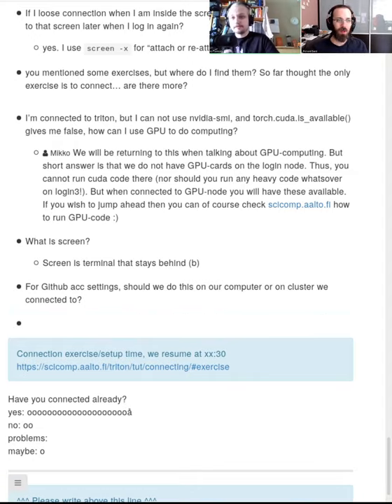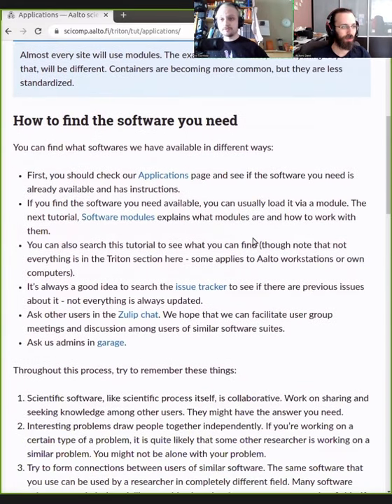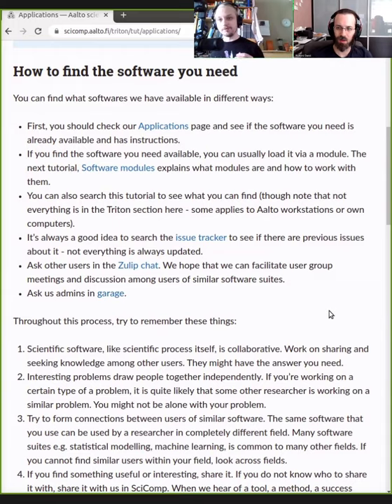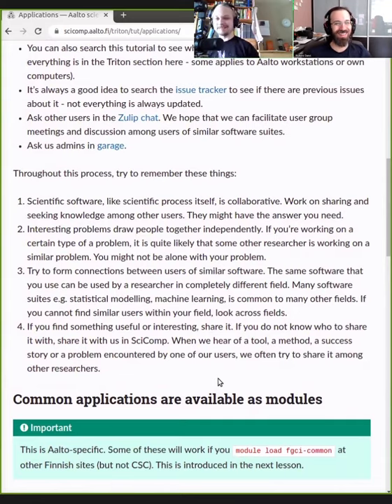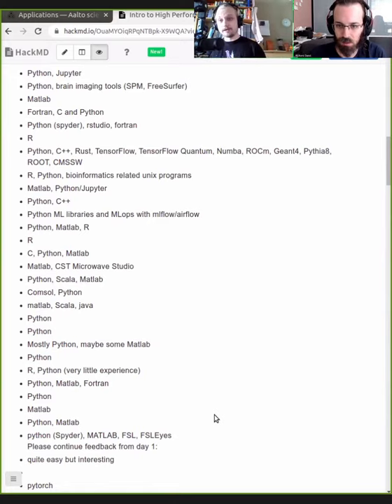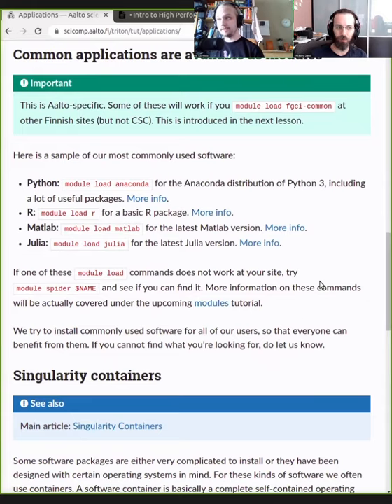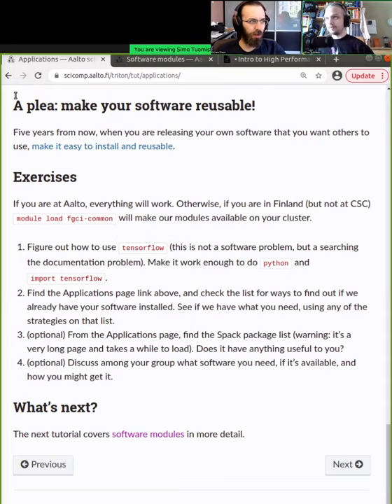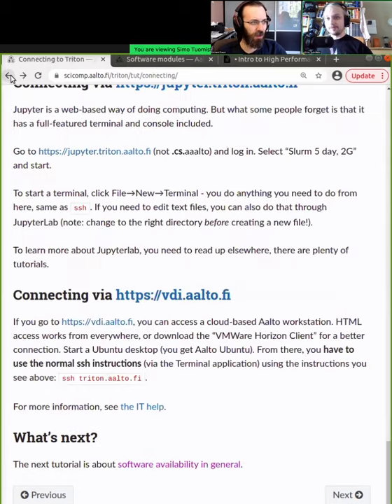Applications on the cluster - Scientific Computing Summer Kickstart 2021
A general overview of applications on the cluster.  We don't go into "module" (that is tomorrow), but we talk about what you can find in general.

00:00 Basics
12:24 Exercise introduction
14:46 What happens when things go wrong?